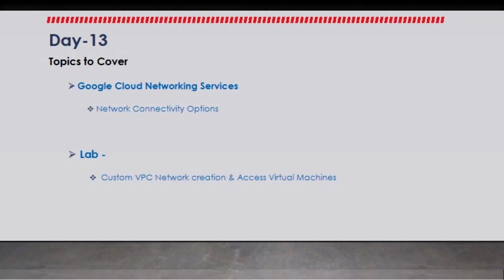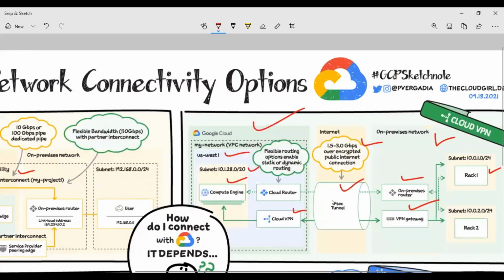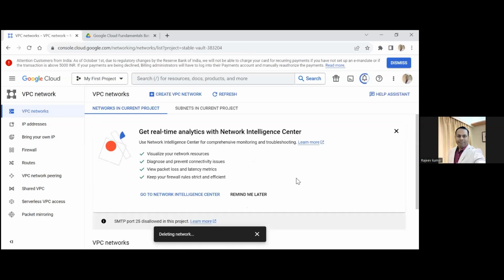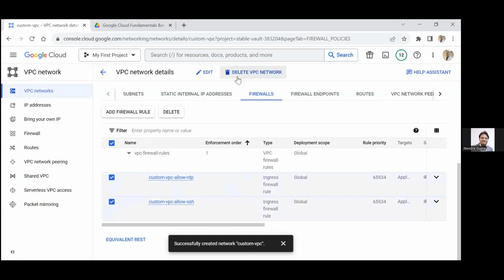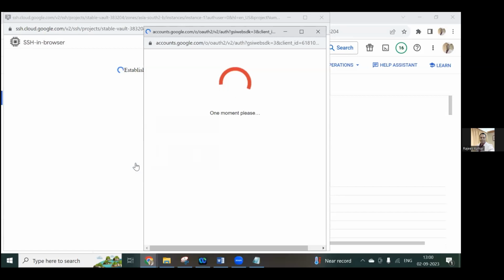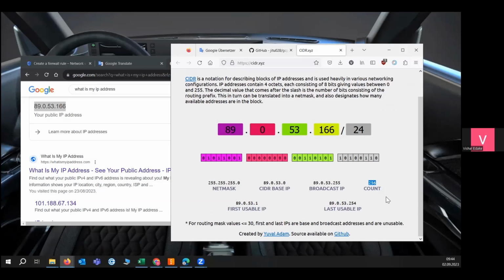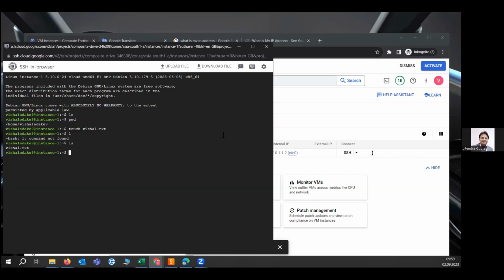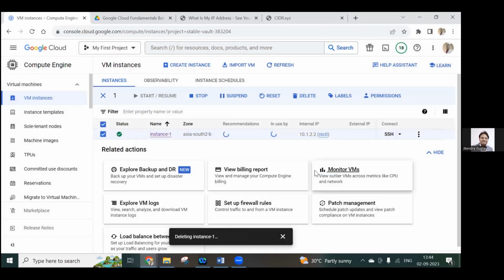Google Cloud Fundamentals - Day13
In this video we discussed below topics as part of Introduction to Google Cloud Fundamentals

Topics Covered -
✅ Google Cloud Networking Services
✅ Network Connectivity Options
✅ Labs - Custom VPC Network creation & Access Virtual Machines

Follow me on below platforms to learn more on google cloud